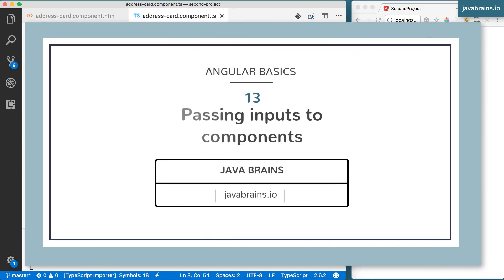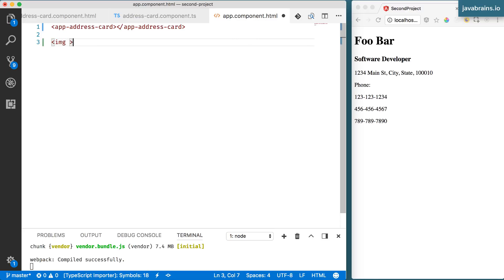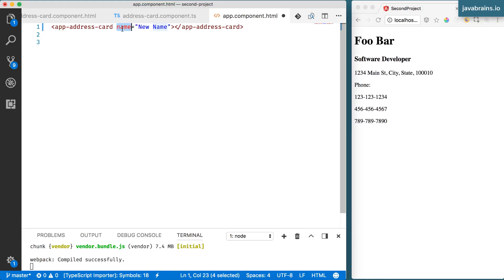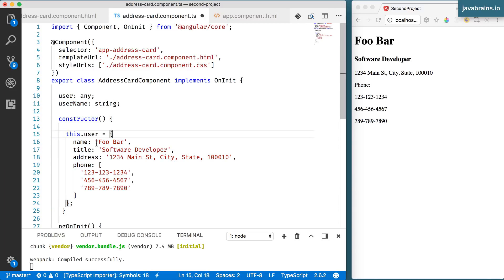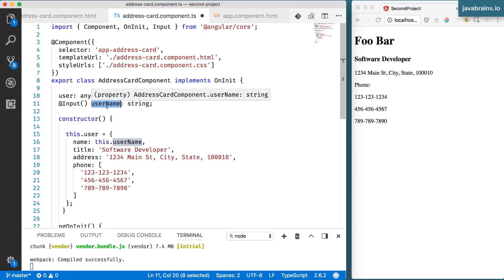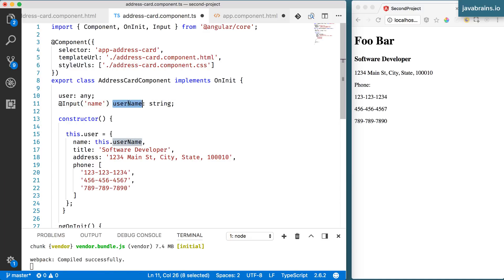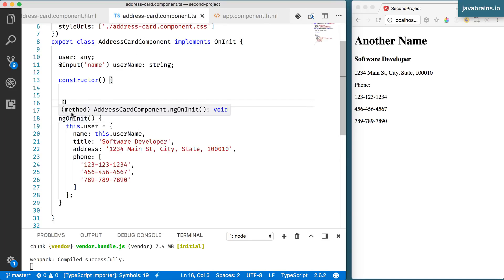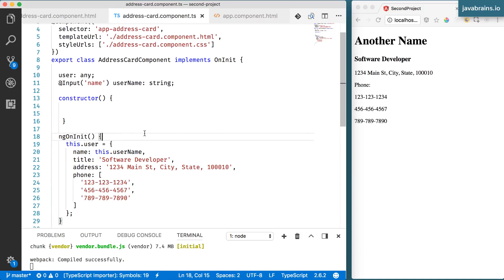Angular 6 Basics 13 - Passing inputs to components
Learn how to pass data to your components to 'parameterize' them. Use the `@Input()` decorator to designate a component member variable as an input and thus configure the component API.